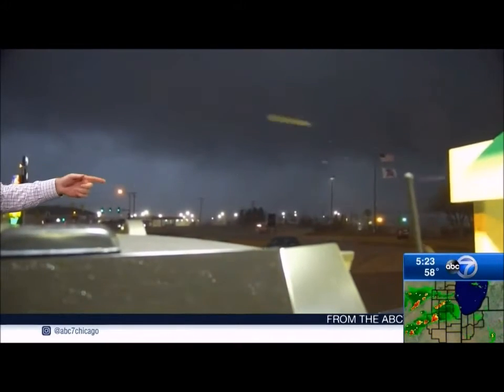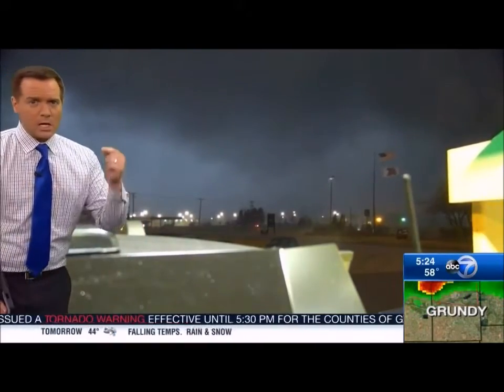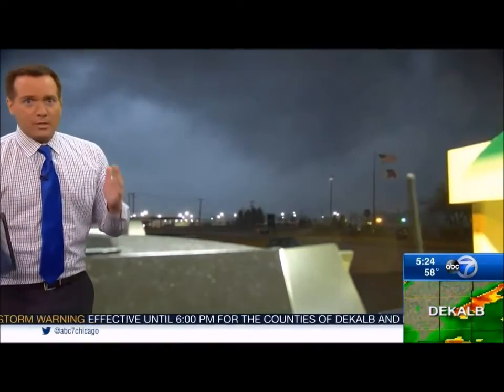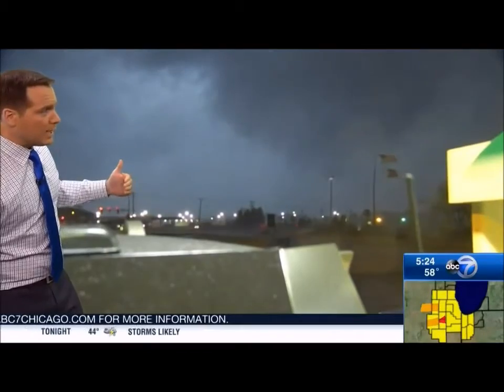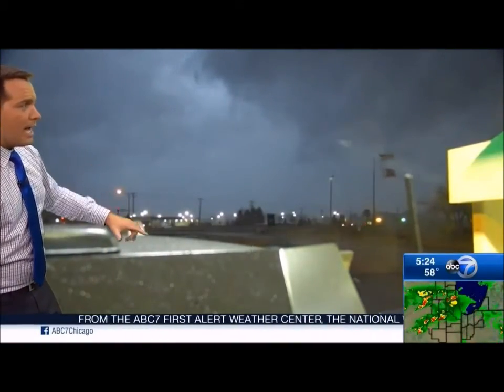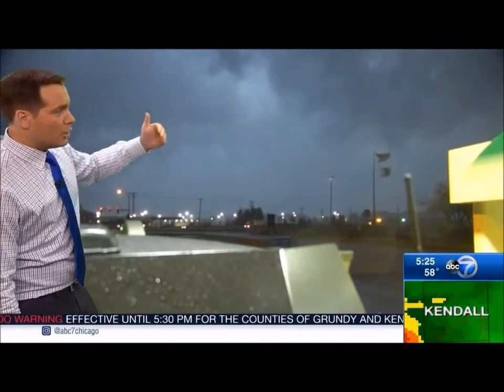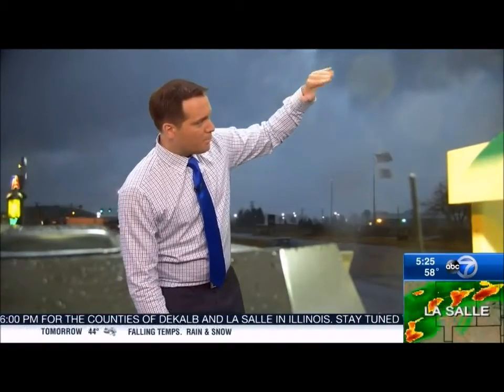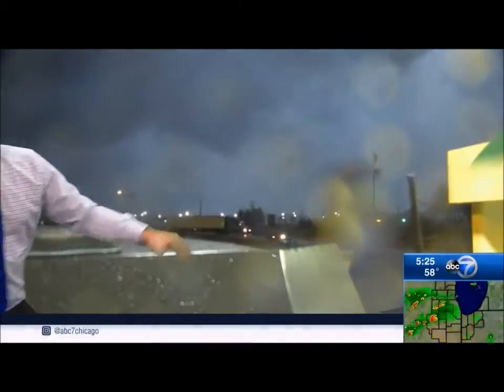February 28 2017 Tornadoes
Events of February 28 2017, with Chicago radar out of service. Under warned tornadoes with fatalities and tornadoes without warning.